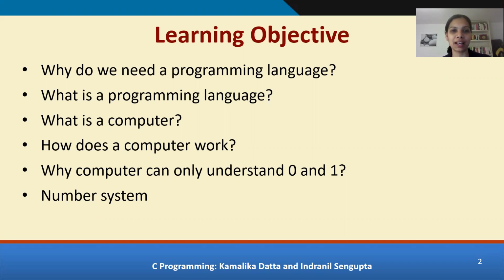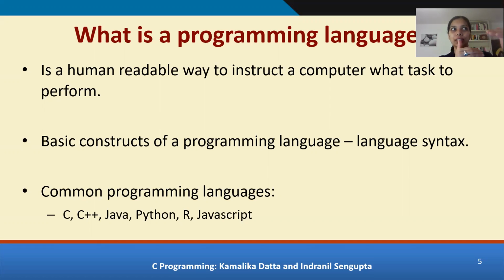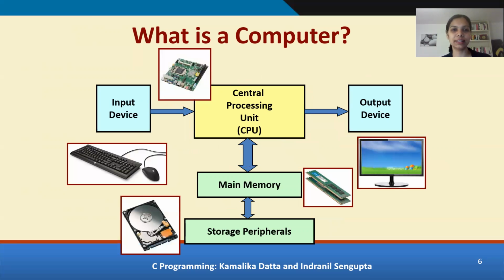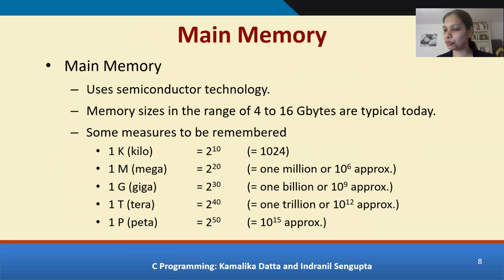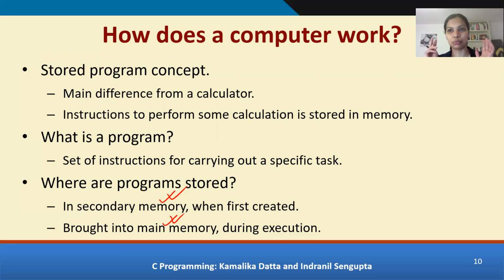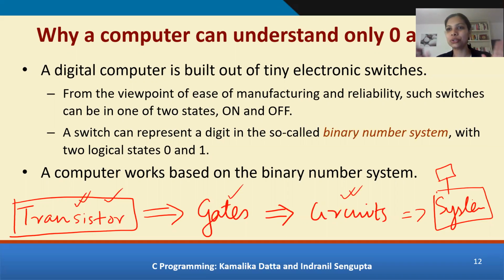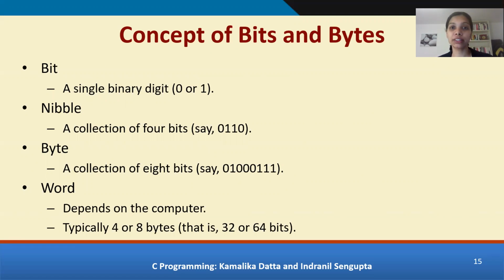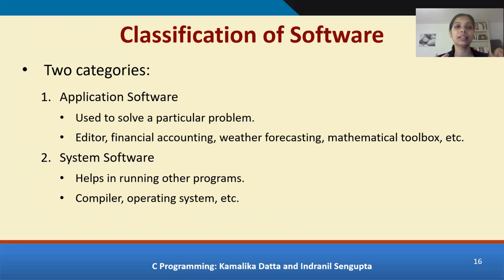C Programming: Introduction: Lecture-1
In this video we are trying to give a brief introduction to programming.